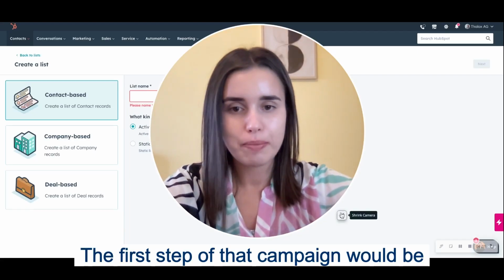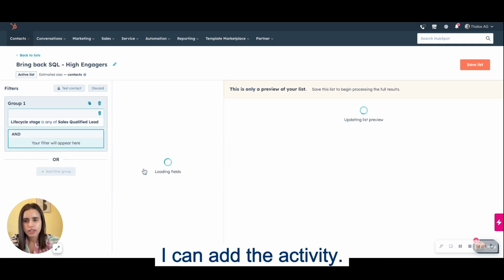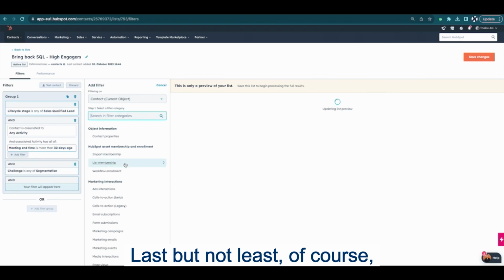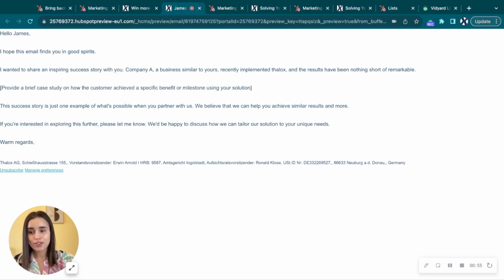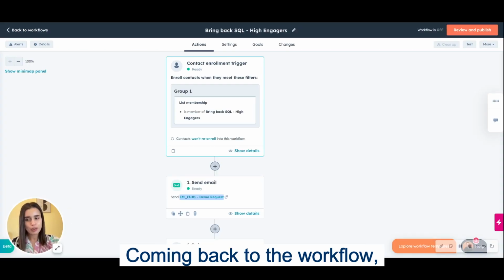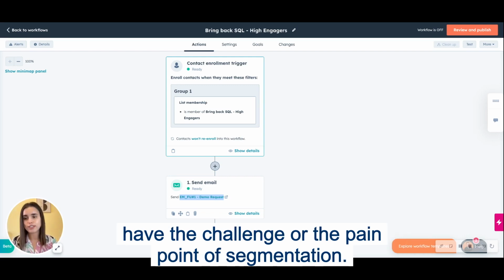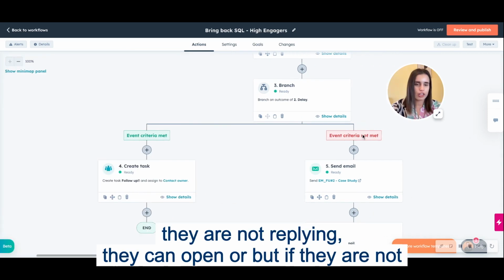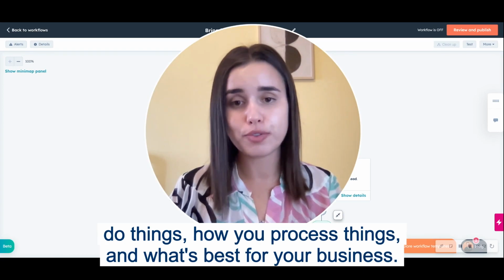Analyse with Lisa - Episode 22 - How to reengage a SQL who ghosted sales?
I often see promising leads that qualify for sales, but unfortunately, they sometimes go silent when our sales representatives reach out, even though they remain highly engaged with the marketing and email campaigns I send their way.

Here’s a simple campaign to help marketing and sales teams work together to get them back.